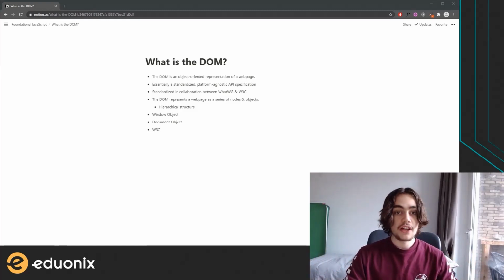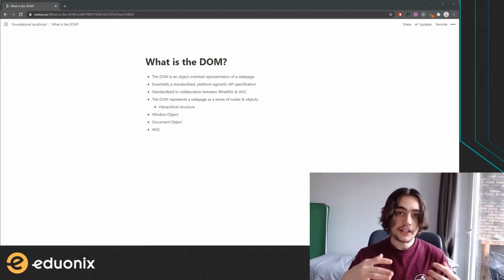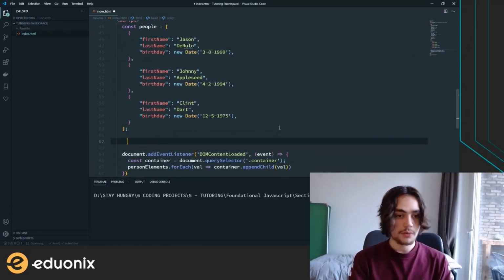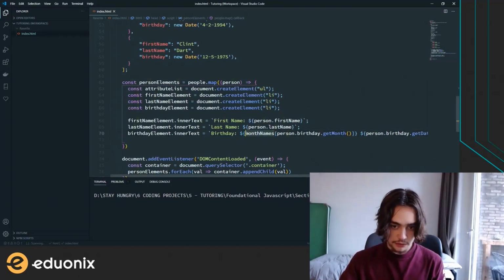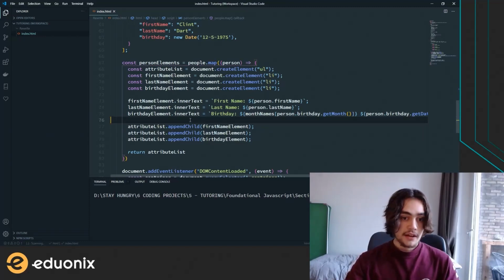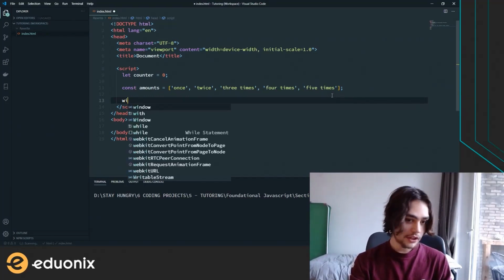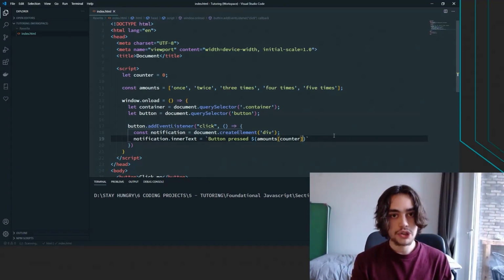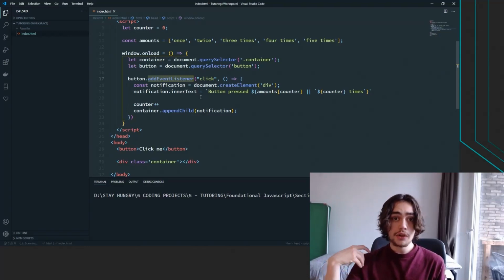JavaScript and the web + Basic HTML and CSS - Free Masterclass - Lecture 5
Looking to get started with web development? This tutorial is perfect for beginners who want to learn the basics of JavaScript, HTML, and CSS. In this video, we will cover the fundamentals of JavaScript and how it can be used to add interactivity to your website. You will learn how to write basic JavaScript code and use it to manipulate HTML elements, respond to user events, and make your website more dynamic. But before we dive into JavaScript, we'll start by exploring the basics of HTML and CSS. You will learn how to create a simple web page using HTML, and then style it using CSS to give it a professional look and feel. By the end of this tutorial, you'll have a solid understanding of the core concepts of web development and be well on your way to building your first web application. Whether you're a complete beginner or just looking to brush up on your web development skills, this tutorial is the perfect place to start. So grab your favorite beverage, sit back, and let's dive into the exciting world of web development with JavaScript, HTML, and CSS!